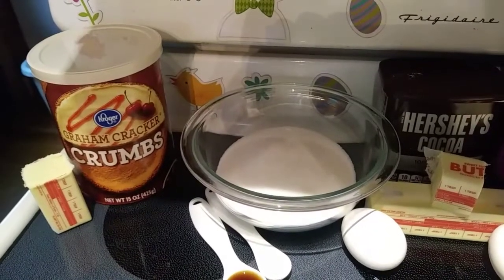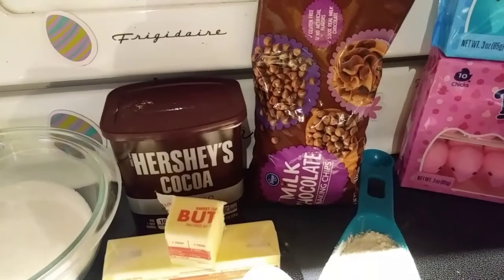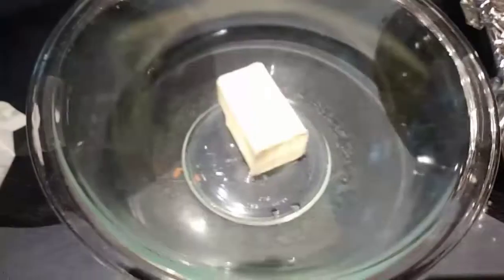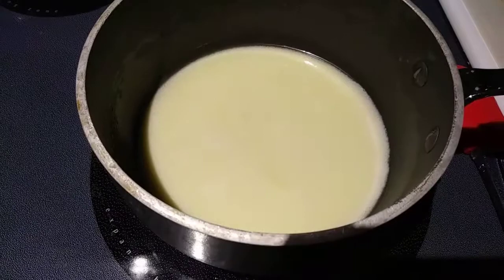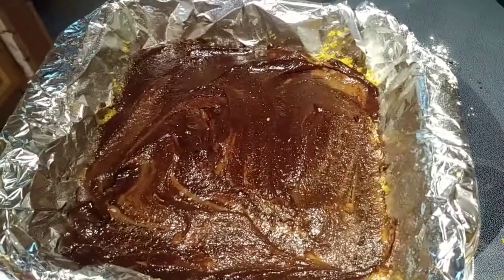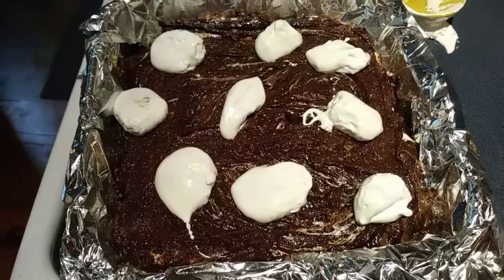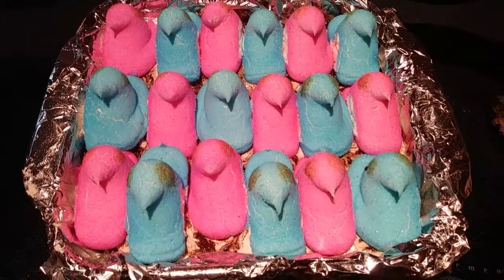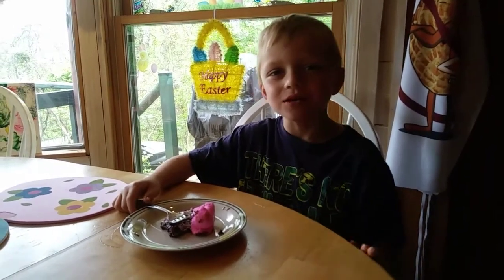Peeps S'mores Brownies!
Ingredients:  (Makes 18 brownies!)

Crust:
1 cup graham cracker crumbs
4 tbsp unsalted butter
Brownies:
10 tbsp unsalted butter
1 1/4 cup sugar
3/4 cup plus 2 tbsp unsweetened cocoa powder
1/4 tsp salt
2 eggs
1 tsp vanilla extract
1 cup chocolate chips
1/2 cup all purpose flour
1 cup marshmallow fluff
18 peeps

Directions:

1.  Preheat the oven to 325 degrees and line an 8x8 baking pan with aluminum foil leaving an overhand and spray with cooking spray.
2.  Make the crust by melting the butter in the microwave and mixing in the graham cracker crumbs until they are all moist.
3.  Press into the prepared pan.  (I used my hands for this part.) Set to the side.
4.  Make the brownies by melting the butter in a saucepan over low heat.
5.  Add in the sugar, cocoa powder, and salt and stir until smooth.
6.  Remove from the heat and add in the eggs and vanilla extract mixing until the batter is thick and well blended.
7.  Add in the flour and stir until you can no longer see it.
8.  Fold in the chocolate chips.
9.  Pour half the batter over top of the crust.
10.  Dollop half the marshmallow fluff all over the batter and swirl with a knife.
11.  Spread the remaining batter on top.
12.  Repeat with the remaining marshmallow fluff and swirl again.
13.  Bake 25 minutes.
14.  Remove from the oven and top with the peeps.
15.  Bake 3-5 minutes more.  (Watch that the peeps don't get too burnt!)
16.  Cool completely and enjoy!!!

These brownies were so good and gooey!  I put the rest in the refrigerator to see if that hardens them up a bit.  I like my brownies gooey though!  We hope you have a great Easter with your family!  Thanks again!